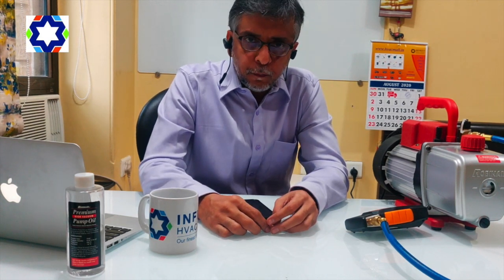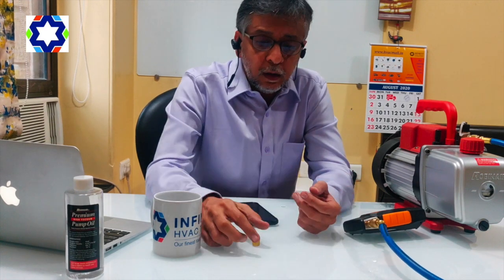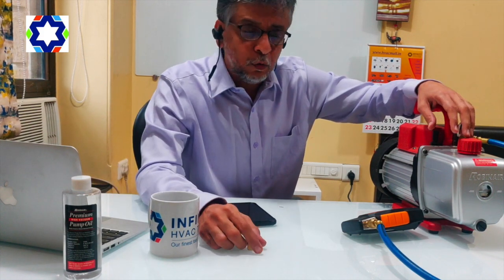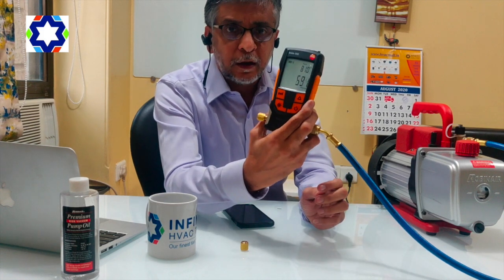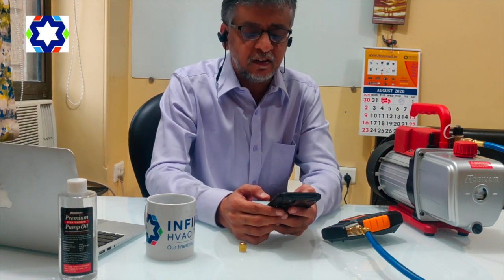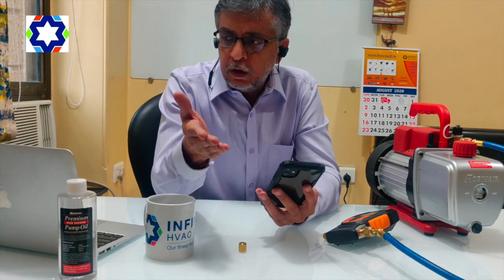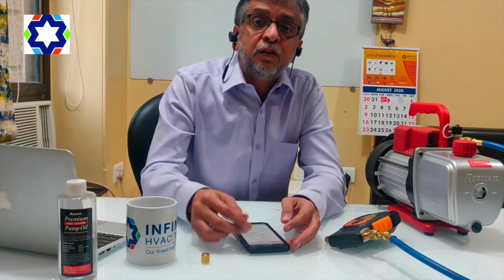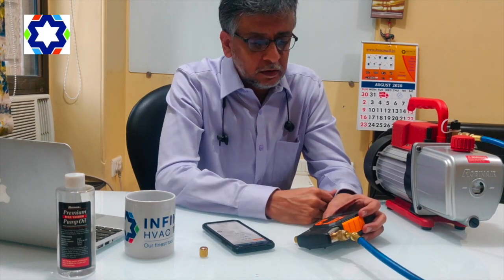Check out THIS Video before VRV Commissioning | Infinity HVAC | Vinod Chandan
This video is about an important check before VRV Commissioning that can save you lot of time at site! The video also shows a demo of the Testo smartphones app that can show important readings on your smartphone. Features Testo digital vacuum gauge & Robinair Vacuum pump.

To buy Testo Vac gauge:
(Testo 552 Digital Vacuum Gauge With Bluetooth)

To buy Robinair Vacuum pump:
(Robinair 4.5 CFM Vacuum Pump (ATP144)

INFINITY HVAC TOOLS AND SPARES PVT LTD.